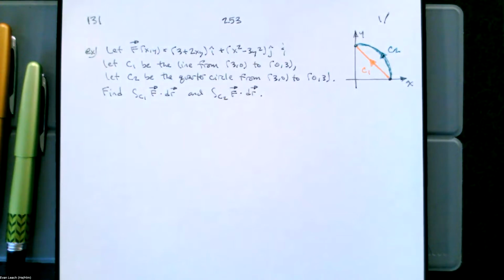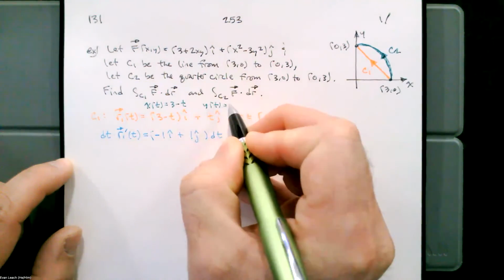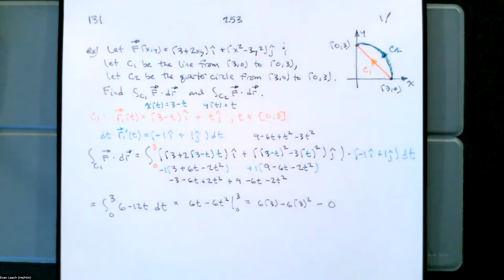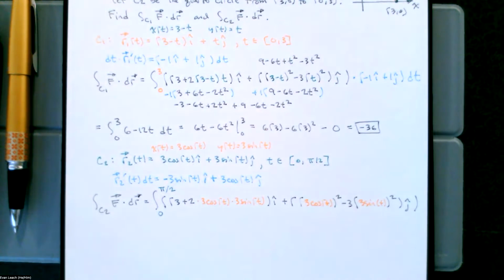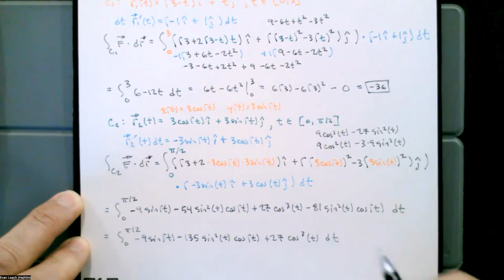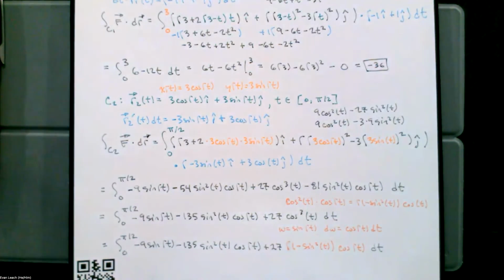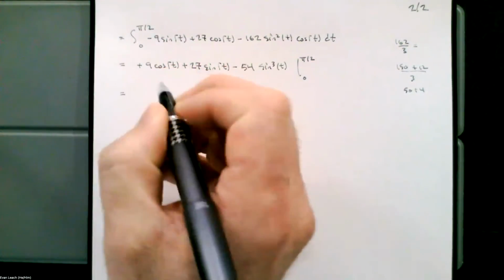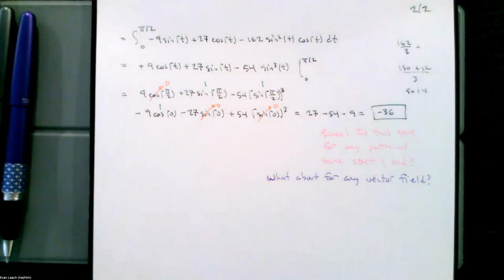253.131.1 Integrating a Vector Field Over Two Different Paths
In this video, we integrate a vector field over two different paths with the same starting and ending points.